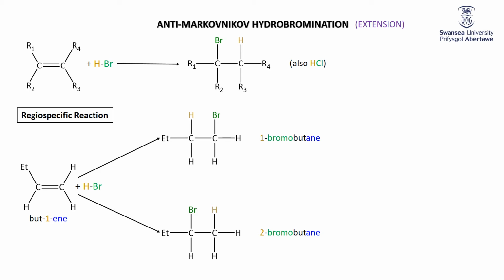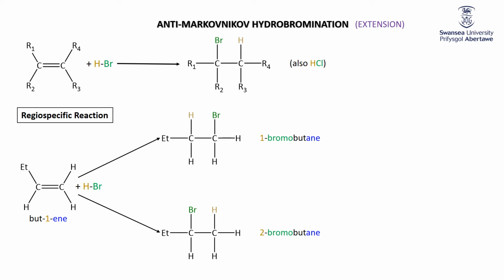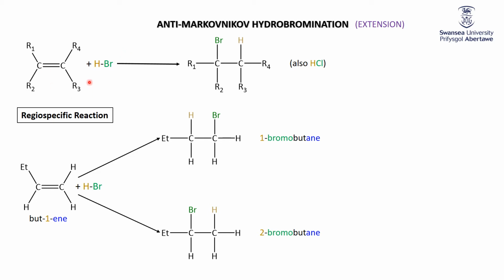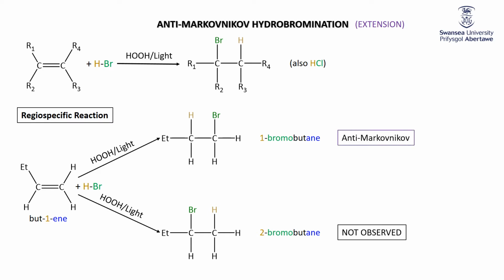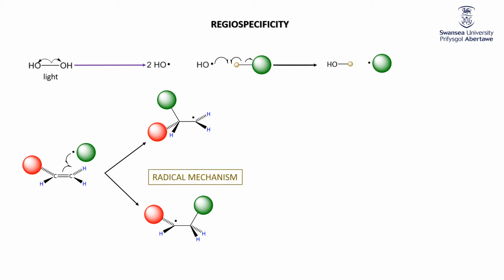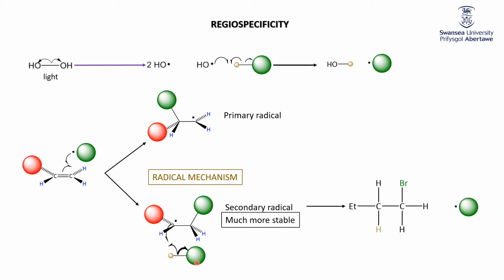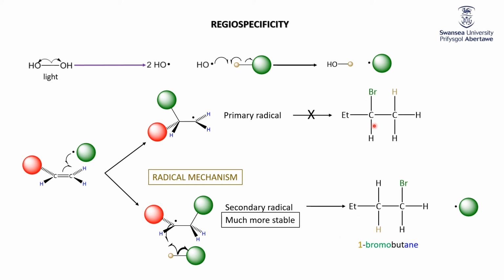Alkenes Reactions 1 extension Hydrobromination